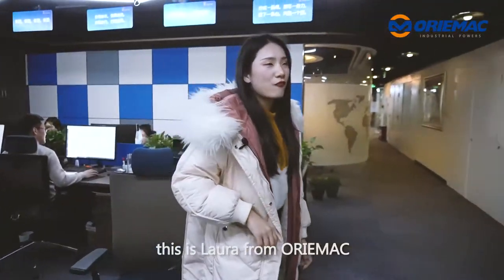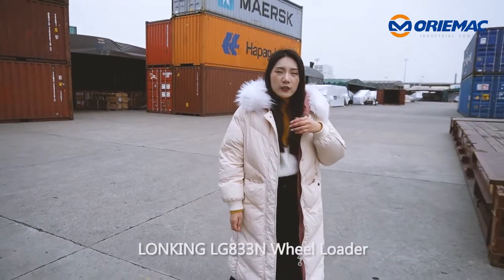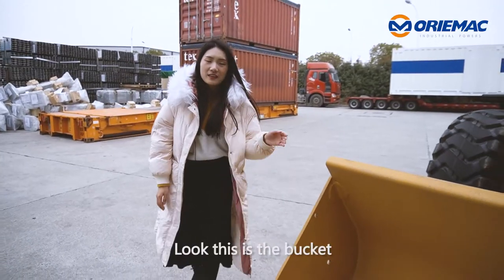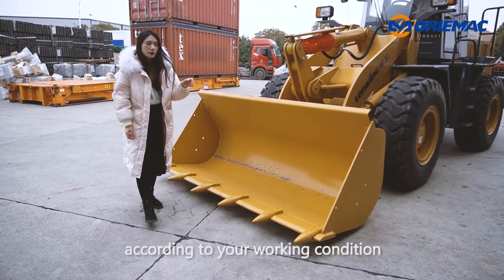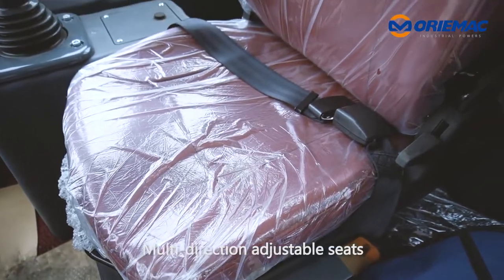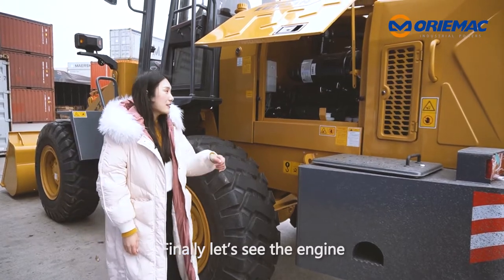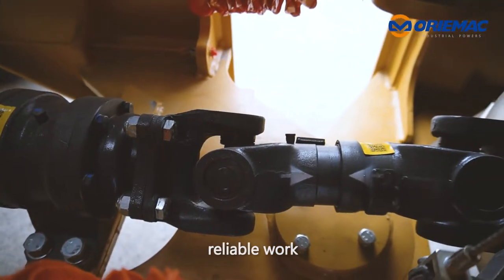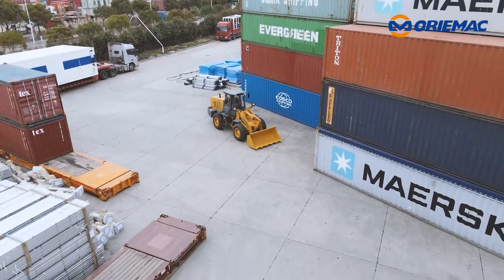LONKING LG833N Wheel Loader Exported to Argentina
Hi guys, this is Laura from Oriemac. Nice to meet you again. Do you remember the road roller I recommend to you last time? Today I will show you a new machine. Here we go. Now we are at our warehouse which is in one of our Shanghai seaports. let me show you the LONKING LG833N WheelLoader ready to ship to Argentina.

Let’s move over here and see.
• Look, this is the bucket. The bucket capacity is 1.7m³ and the rated payload:3000kg
• While you can choose a rock bucket, coal bucket, or other attachment according to your working condition.
• Now, let’s see the comfortable cabin. The cab is designed with panoramic glass windows with a wide field of view
• Multi-direction adjustable seats with front and rear adjustable steering wheel to provide the best operating posture for operators of all body types. The layout of the electronic control switch, controller, and electronic control is ergonomic.
• Finally, let’s see the engine. It’s Equipped with Weichai DEUTZ high-pressure common-rail electronic injection engine, green and efficient power. Its rated power is 92kw.

It’s Lonking hydraulic shift fixed shaft transmission, high transmission efficiency, reliable work.